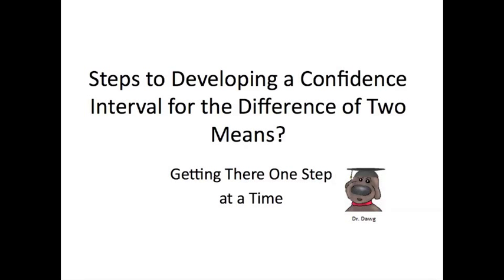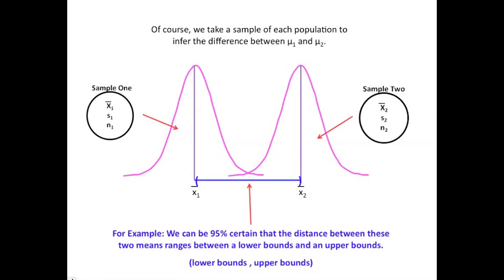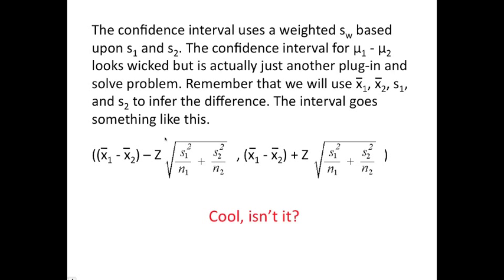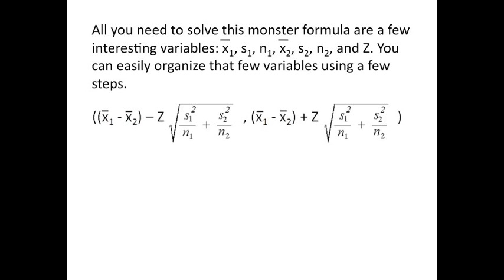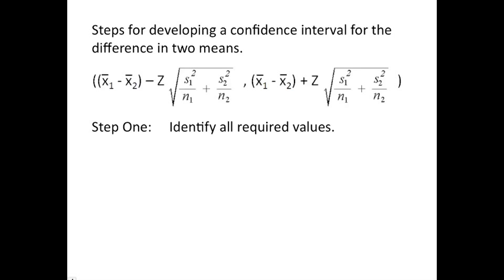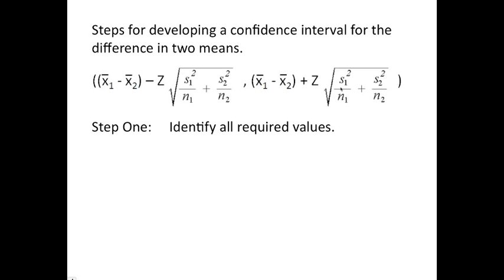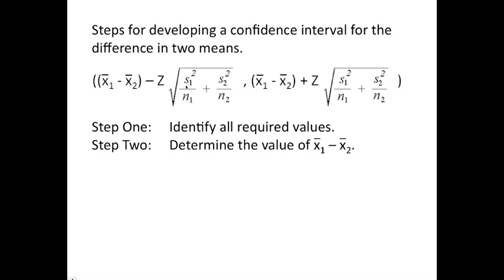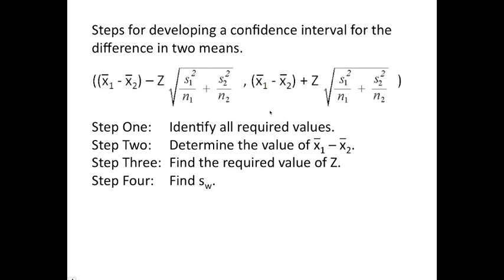Statistics - 5 - Advanced Confidence Intervals - 2 - Steps to Solving Problems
This discussion sets forth five steps for solving a difference of two means confidence interval.